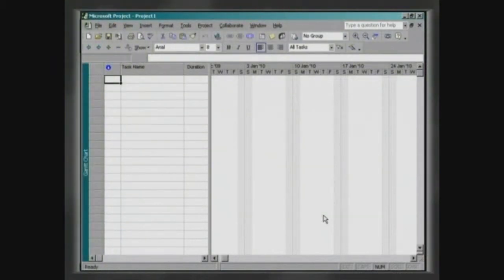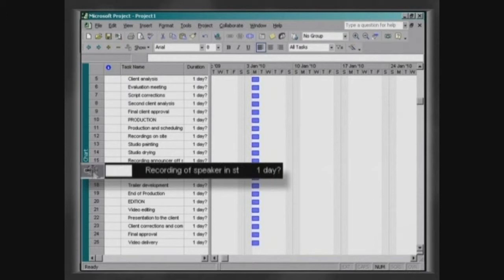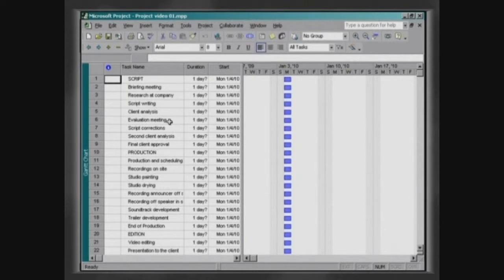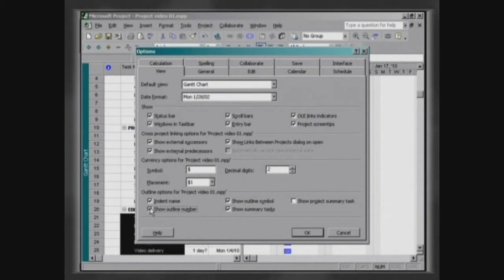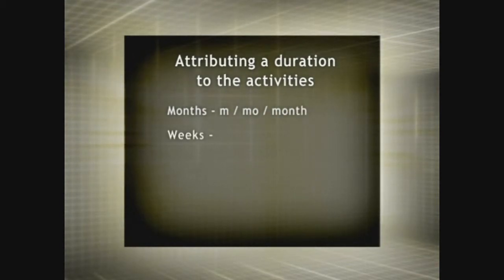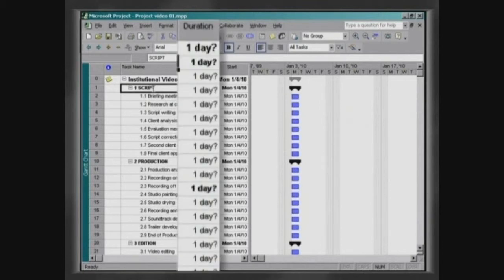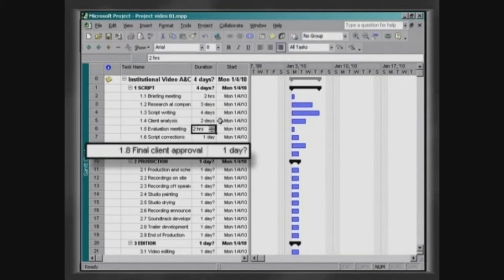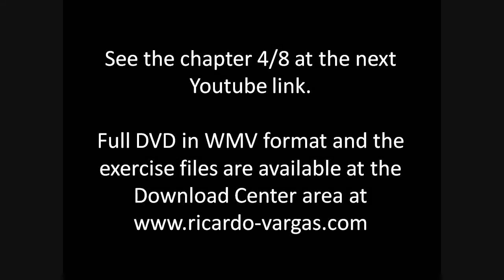Part 3/8 - Microsoft Project Online Course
Part 3/8 of the Microsoft Project online course produced by Ricardo Vargas in 2003.

The course objective is to present, in a simple and interactive way, the basic concepts of project management, using one of the most popular tools in the world, the Microsoft Project.

Content of this Part:

- Creating Activities in a project
- Assign durations to the activities

Also available in Brazilian Portuguese and Spanish at Youtube.

Ricardo publishes videos on project management, agile methods and transformation, including tutorials, courses, case studies, career advice, among others.